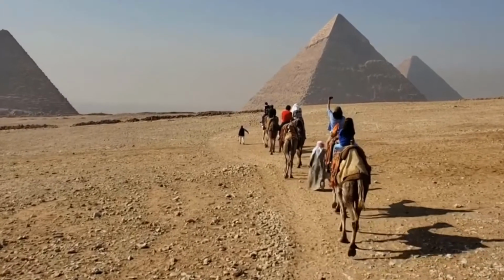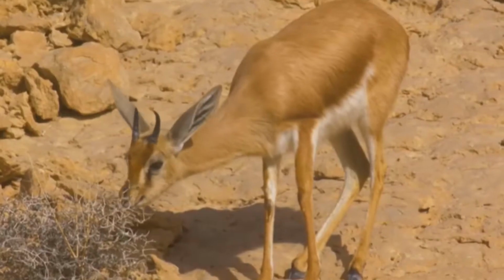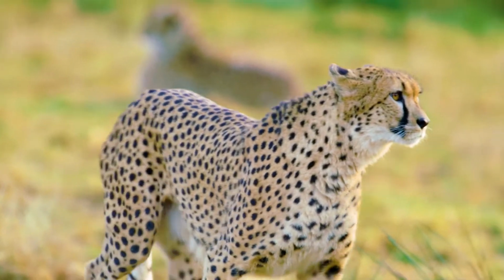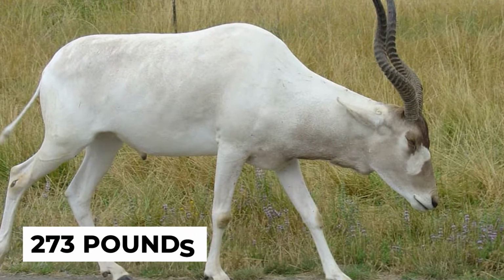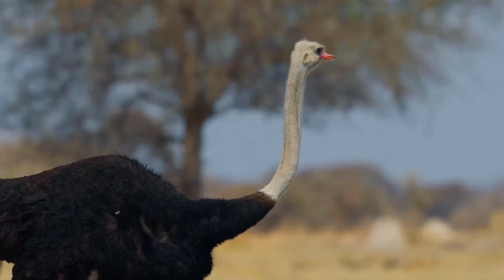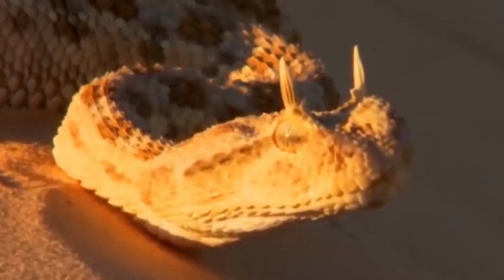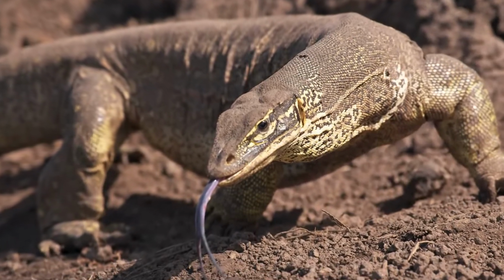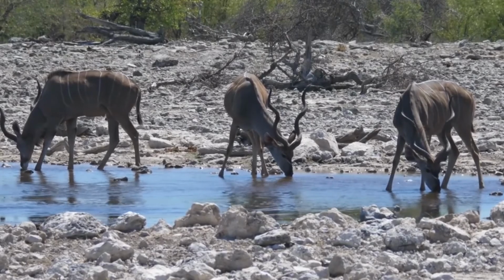10 Animals Found Specifically in the Sahara Desert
In this video, we're going to explore the top 10 animals found specifically in the Saharan Desert. From camels to snakes, these are some of the most exciting and endangered animals found in the desert!If you're looking for a wild and exotic trip, then this video is for you! Watch as we explore the incredible biodiversity of the Saharan Desert and learn about some of the most amazing animals found there. From camels to snakes, this video is a must-watch for anyone visiting the Sahara Desert!

Main chapters of this video:
00:00 Introduction
01:28 ROMEDARY CAMELS
02:41 DORCAS GAZELLES
03:51 SAHARAN CHEETAHS
04:23 ADDAX ANTELOPE
05:03 FENNEC FOX
06:13 NORTH AFRICAN OSTRICH
06:53 HORNED VIPERS
07:34 DEATH STALKER SCORPION
08:08 MONITOR LIZARDS
08:57 JERBOA